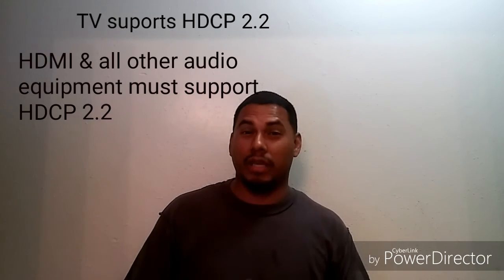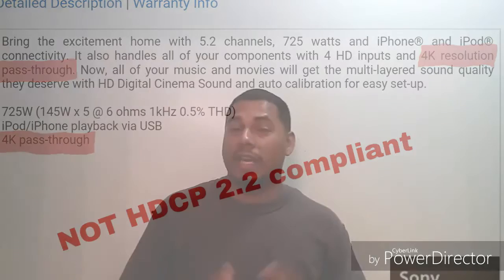4K HDCP 2.2 / why your older 4K equipment may not work.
I explain HDCP 2.2 & how it will affect 4K content in the near future. Televisions from 2014 or older, that do not have latest version of HDCP will not be able to show 4K programming from major television service providers. also any device connected between your television and 4K receiver (such as surround sound equipment), will need latest version of HDCP.  this technology is to protect 4k content from piracy/ protect from copying 4k quality content. major cable companies have contracts with broadcasting channels/companies to enforce this technology.